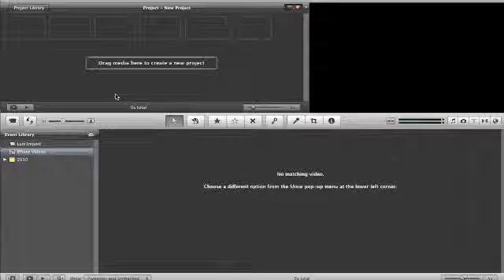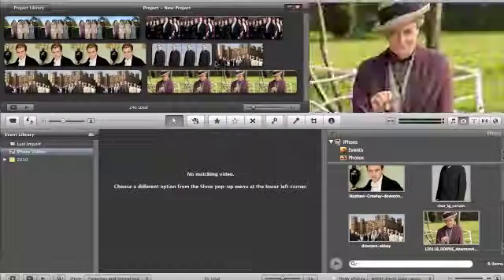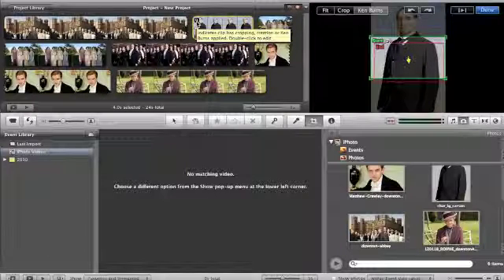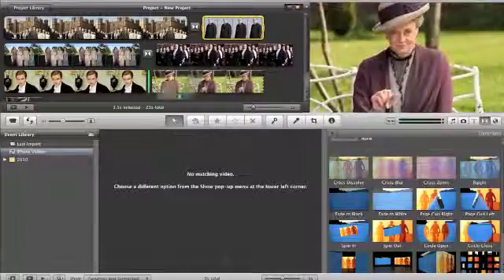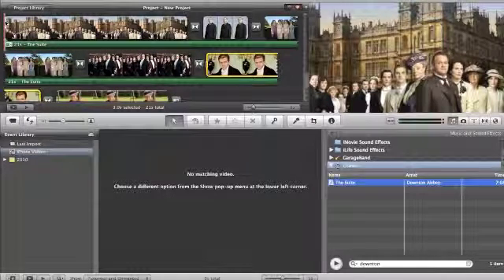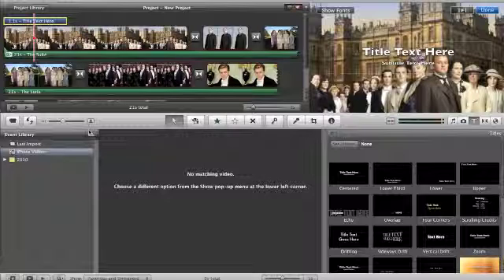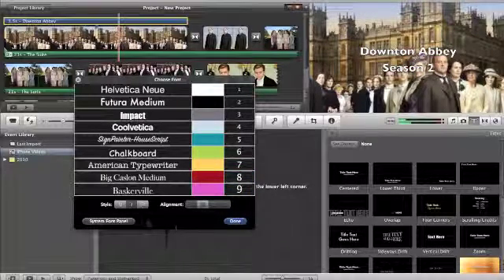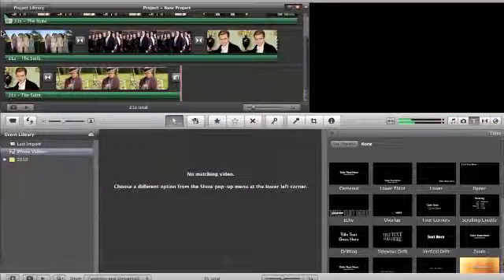How to Use iMovie